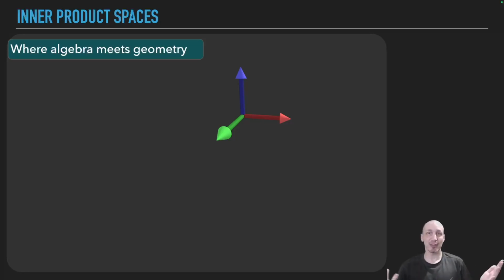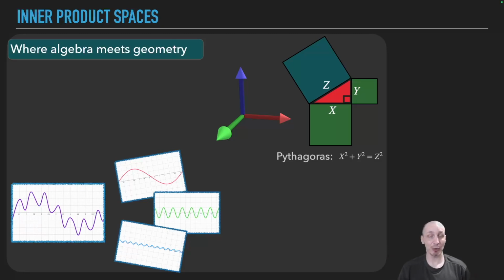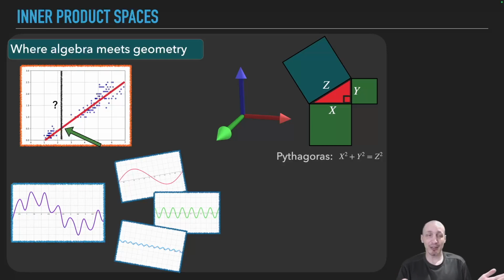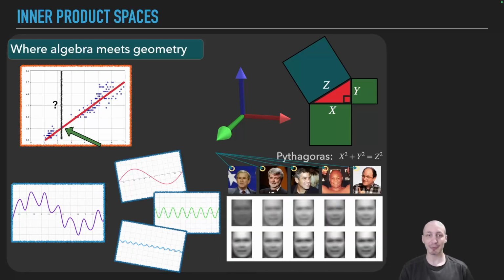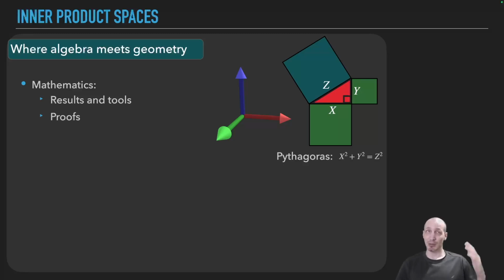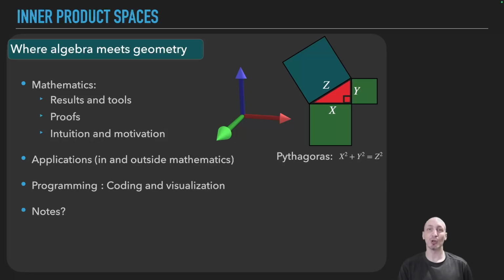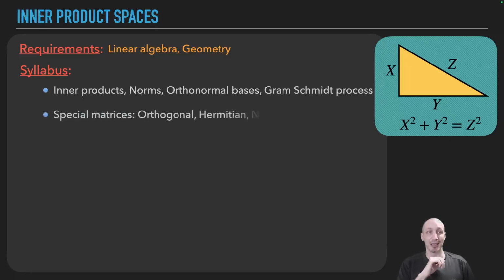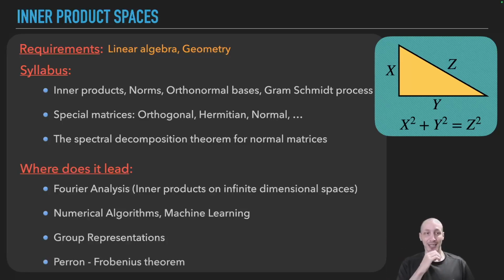Inner Products 00: Introduction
⏱️ Chapters:
00:00 Opening
00:42 When algebra meets geometry
02:17 Application 1: Fourier Transform
05:23 Application 2: Linear regression
07:42 Application 3: Face Recognition
11:03 Format of the course
14:26 Material of the course